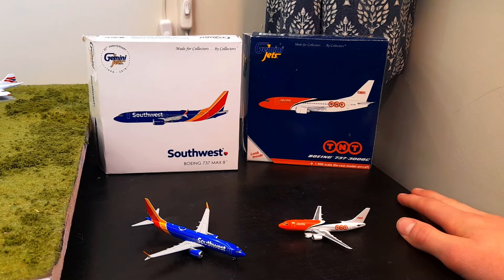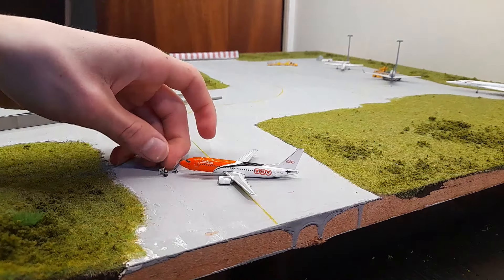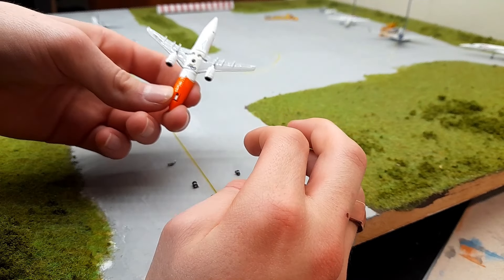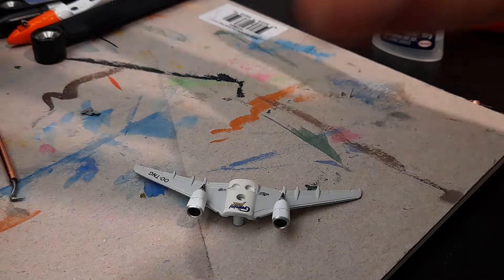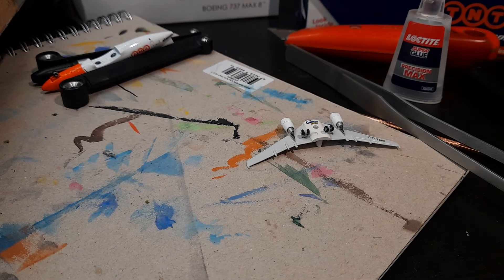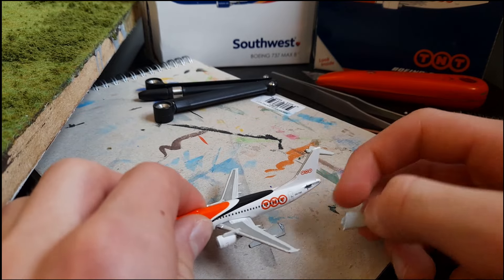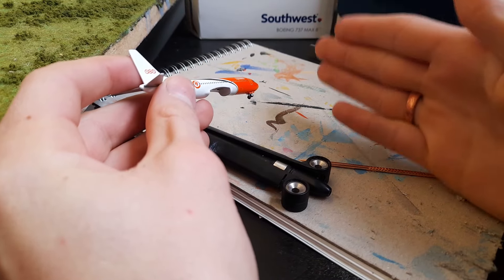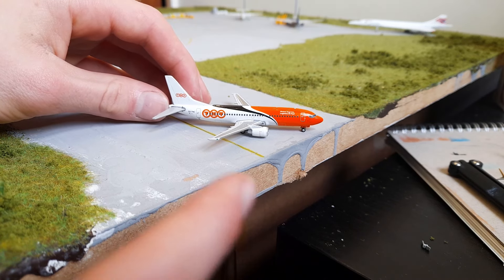Can I restore this model wreck to it's former glory?! | Model Restoration | A & L Models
In today's video I dive into the world of model restoration as I use components from a Gemini Jets 737 max 8 to restore this vintage TNT 737-300 back to working order!

Message from me:

An enormous thank you to all of you for helping me reach 350 Subscribers! The growth of the A & L Model's channel since i've been uploading weekly has been overwhelming, and i'm so grateful for all the support!

Good channels I recommend:

- MAD Aviation: @madaviation7013
- ALC Aviation:  @alcaviation
- Aviation in the Air:  @aviationintheair...
- Roo's Aviation: @roosaviation

This video is property of A & L Models and is not to be used without permission.